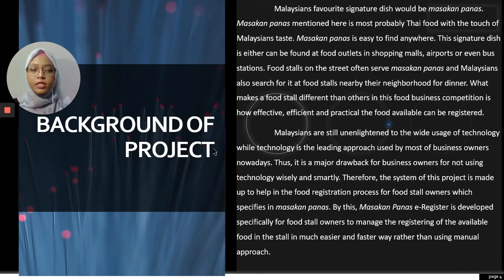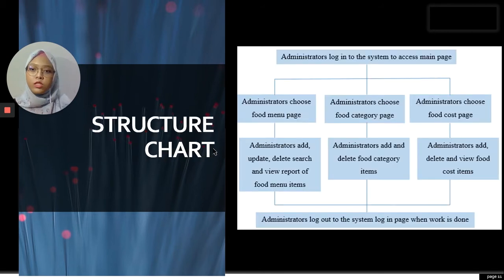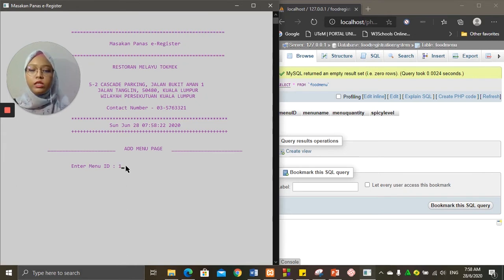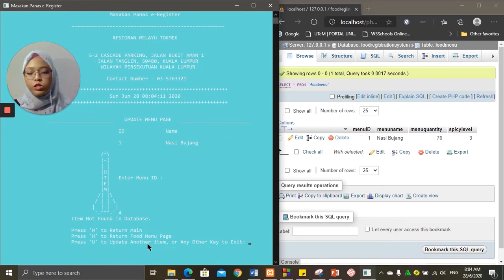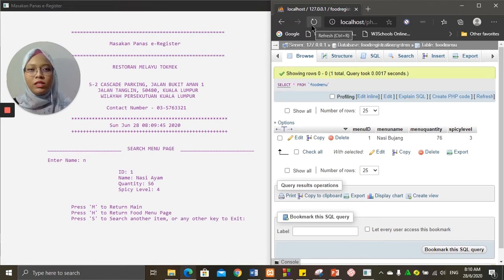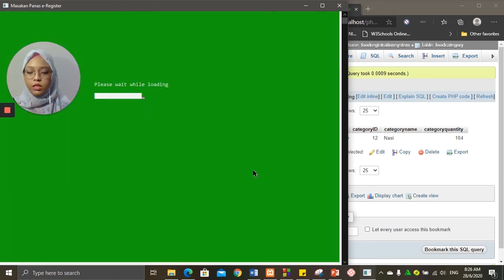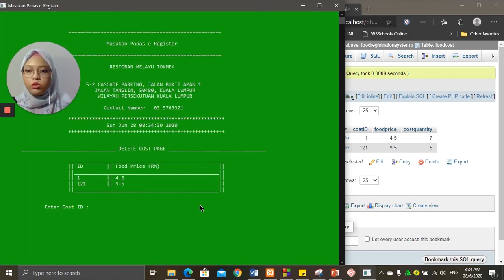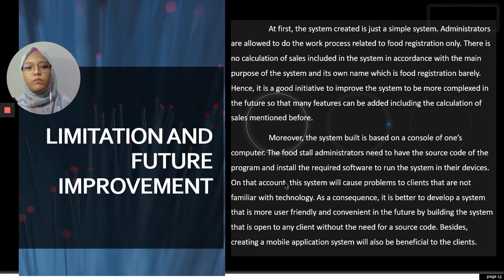BITU2913 UTeM FTMK Workshop 1 Presentation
Name: Farah Nabila Binti Mohammad Roslan
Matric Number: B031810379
Course: 2 BITS Semester 2 19/20 Session